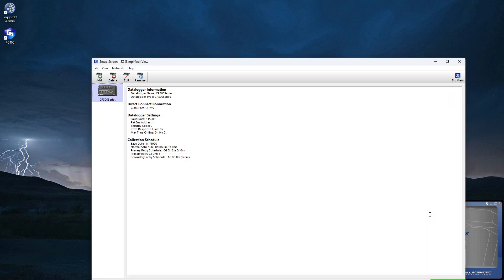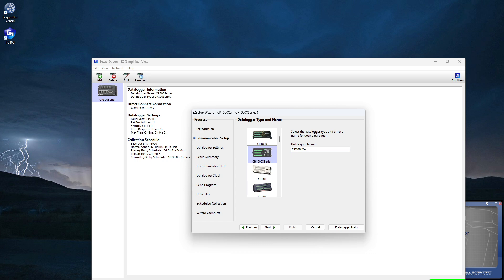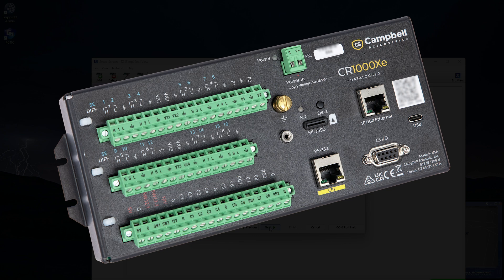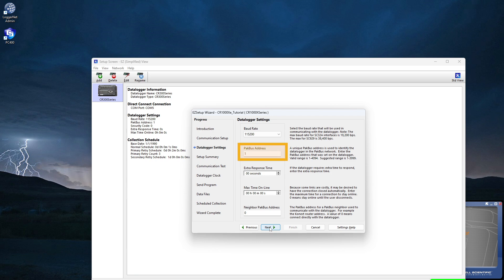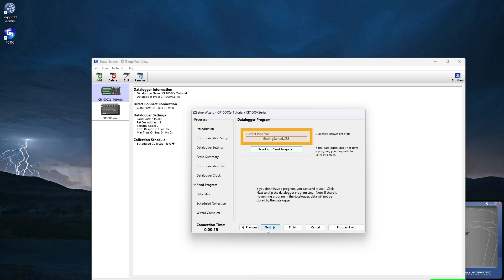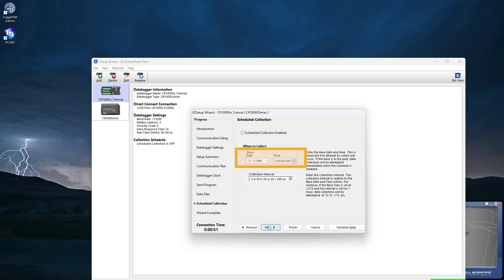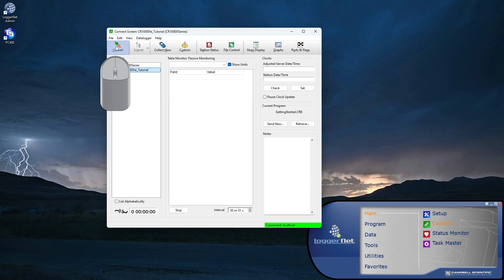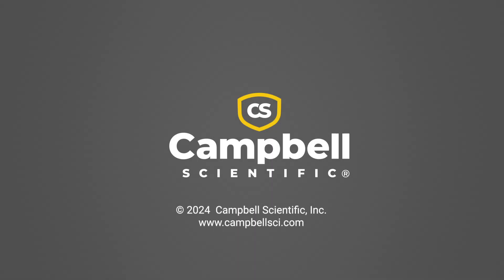CR1000X Series Get Started | Communicate (Part 2/4)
Install the USB driver for the CR1000X Series data logger then connect it to your computer. Once connected you’ll set the CR1000X Series clock and view the Getting Started program's real-time measurements. Uses EZ Setup and follows the Getting Started section of the CR1000X Series help.